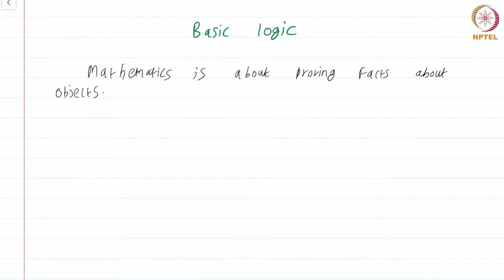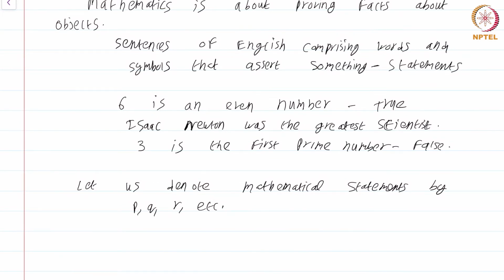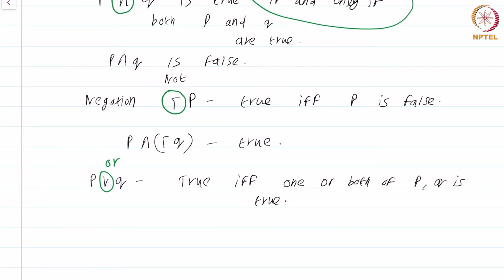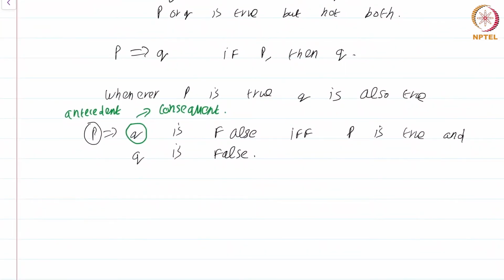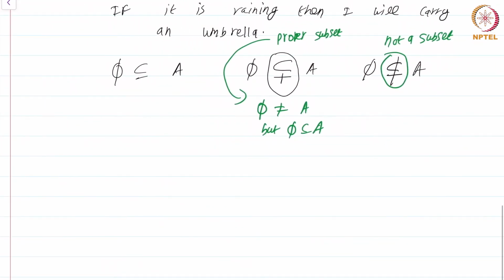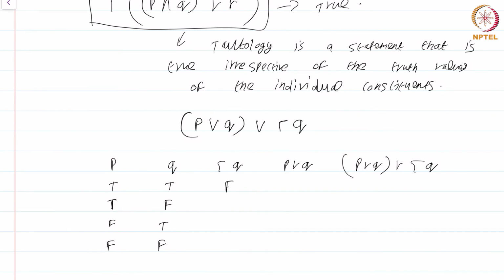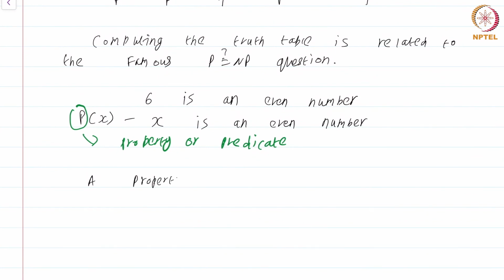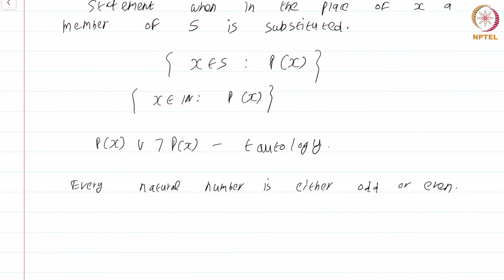2.2 Basic logic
2.2 Basic logic